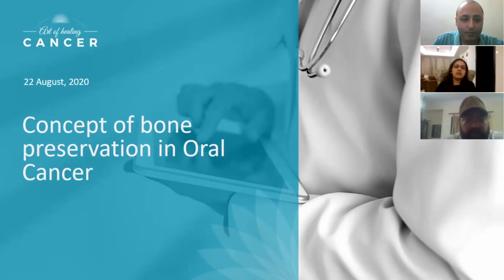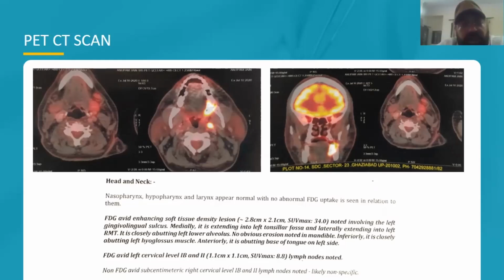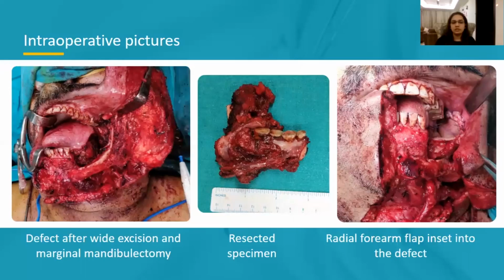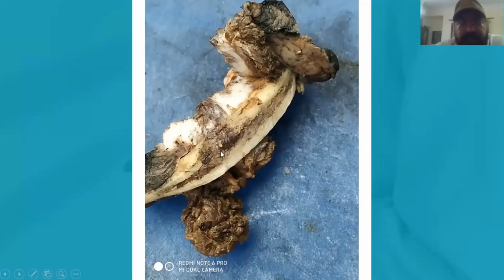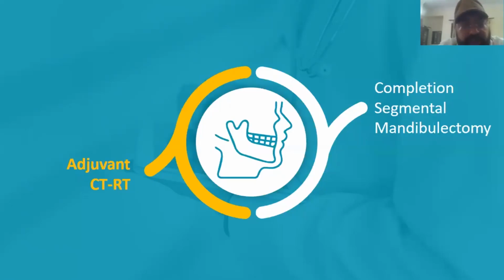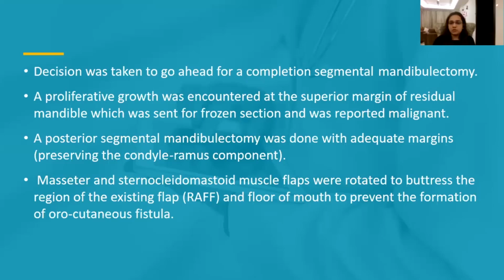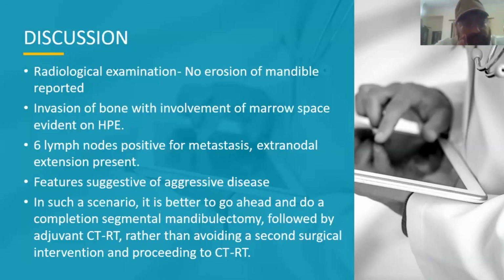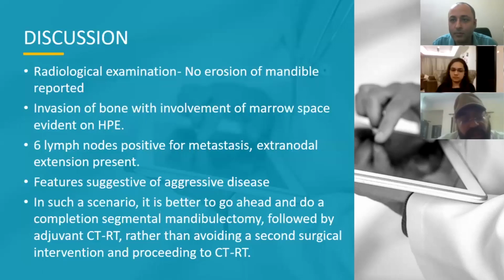Concept of Bone Preservation in Oral Cancer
Art of Healing Cancer (AOHC) is one of India's first oncology platforms providing state of art cancer treatment including Surgery, Chemotherapy, Radiation Therapy, Targeted Therapy, Immunotherapy, and other advanced options like Robotic Surgery with an approach to the holistic treatment of cancer patients. AOHC believes in the Indian way of treating diseases by scientifically integrating Traditional Indian Medicine like Ayurveda. We also support Cancer Research and aims at making new therapeutic options available to cancer patients through clinical trials.

AOHC combines conventional treatment options with various supportive therapies including Cancer counseling, nutrition, dietary & lifestyle changes, scientific evidence-based yoga & meditation therapies for cancer patients & further taking a step forward to providing cancer survivors with Artificial hair replacement therapies, for its vision to provide holistic treatment.